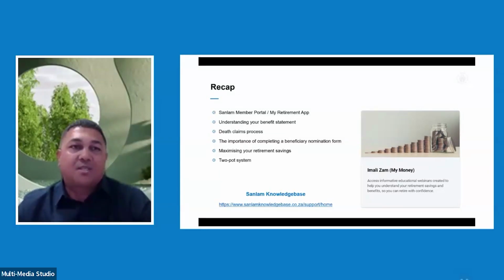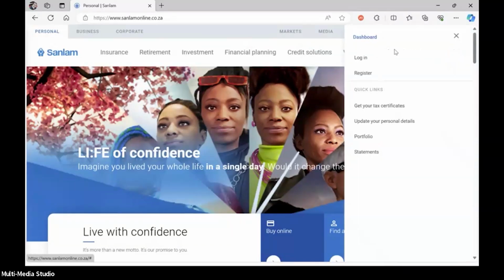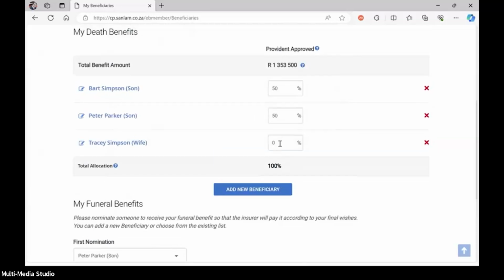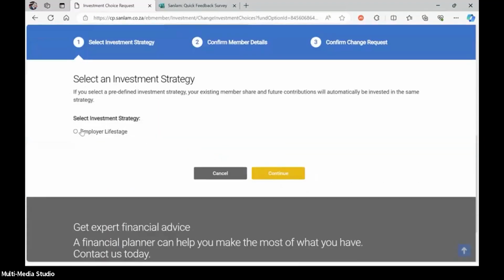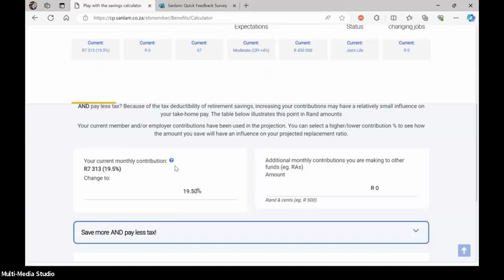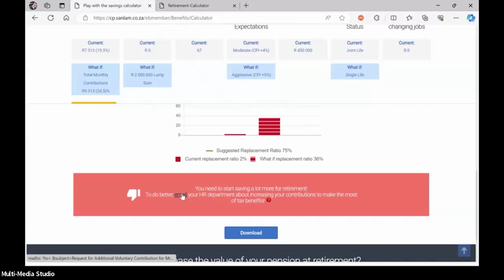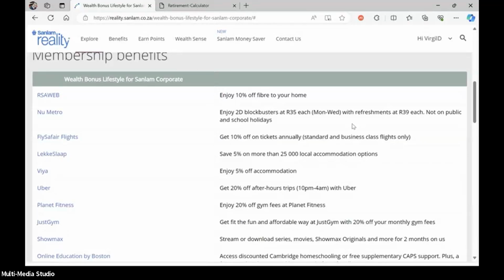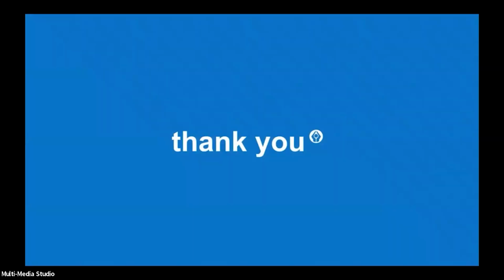Sanlam Imali Zam Webinar | 12 March 2024